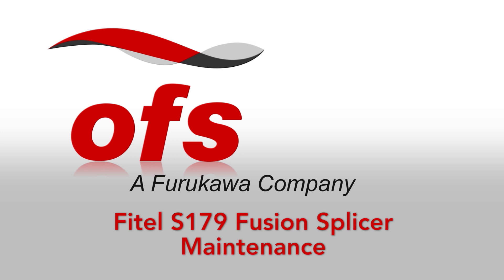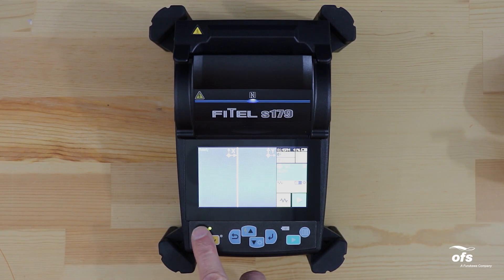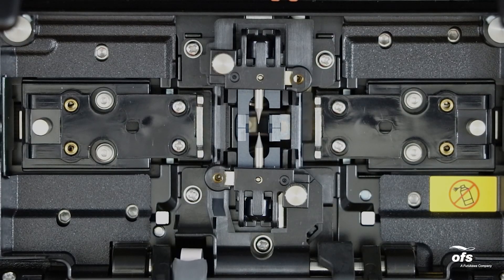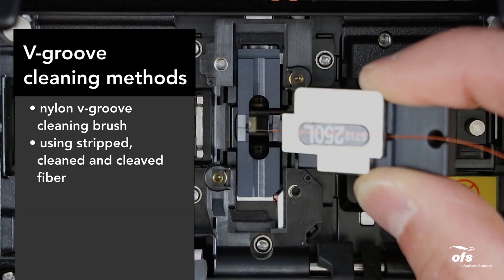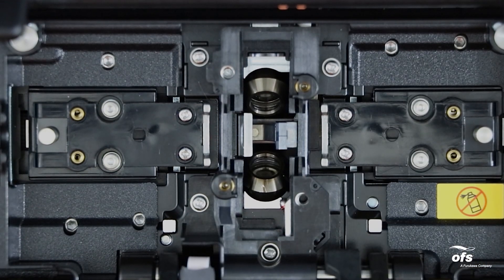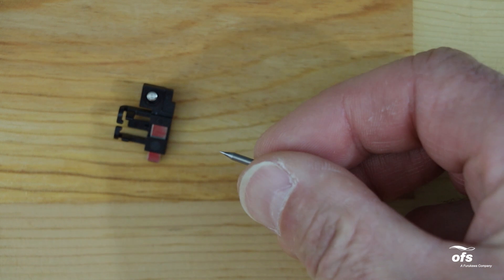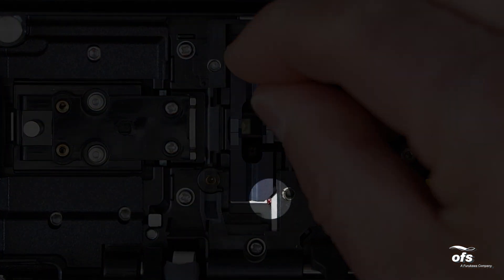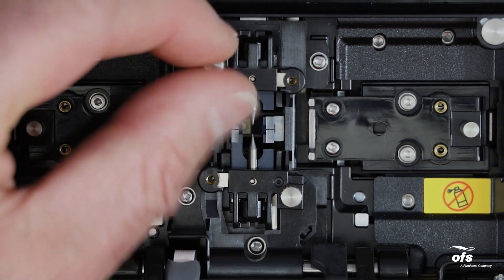OFS FITEL® S179 - Maintenance Guide and Demonstration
Instructional video demonstrating the procedures for maintaining the FITEL S179 Fusion Splicer.